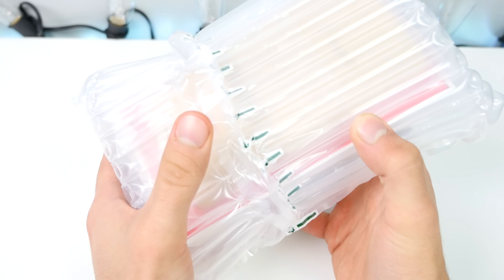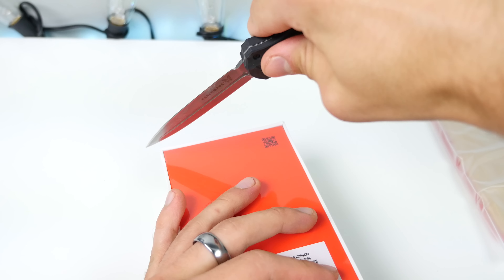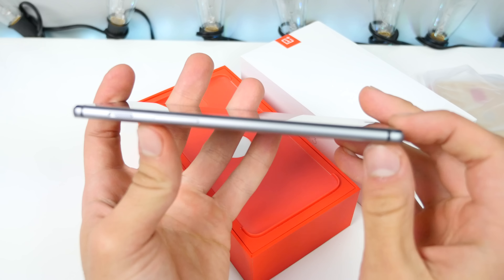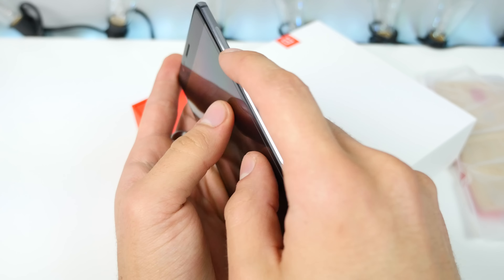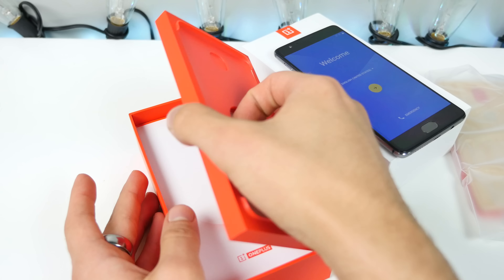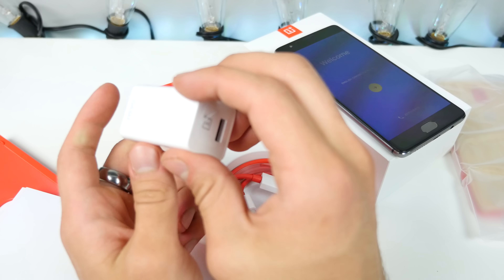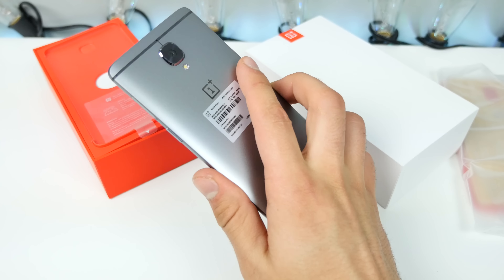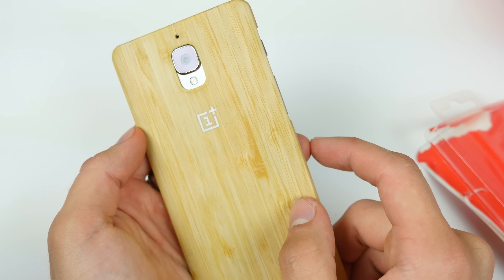OnePlus 3 Unboxing & First Impressions!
Flagship Killer is Here! OnePlus 3 Unboxing & Hands On Impressions. Beautiful Phone!